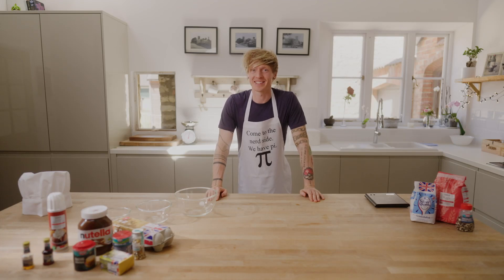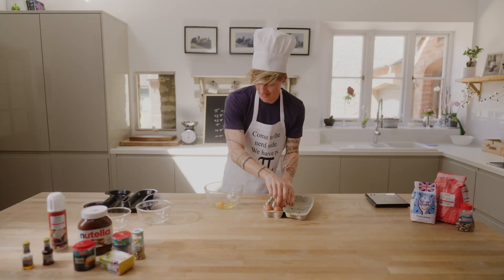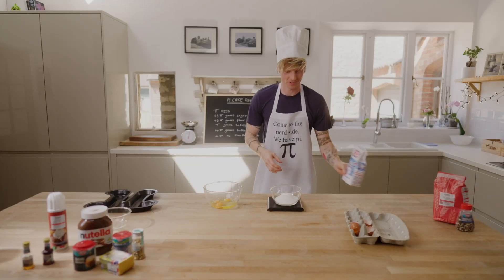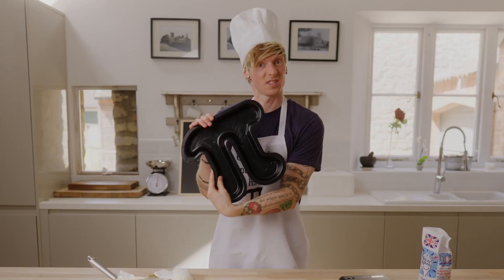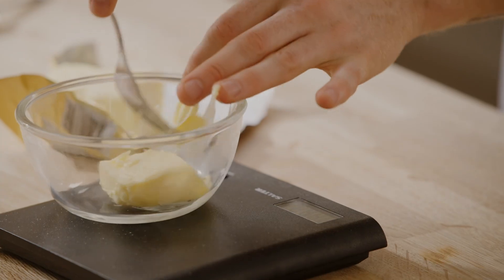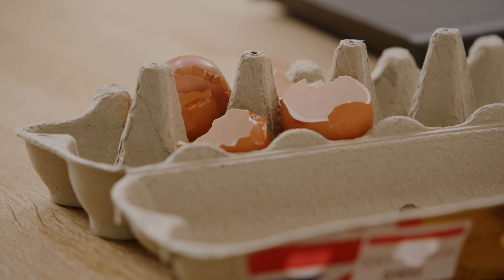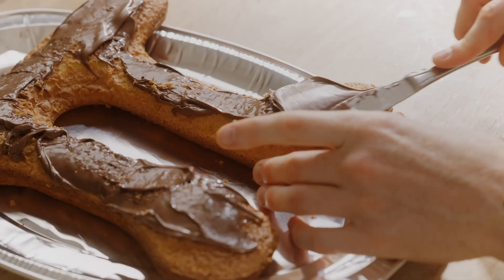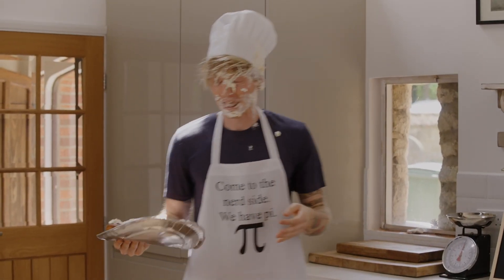Baking a Pi Pie for Pi Day 2024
Oxford Mathematician Dr Tom Crawford bakes a pi-shaped pie to celebrate Pi Day 2024 - Maths has never been so tasty! Recipe with all ingredients in multiples of pi below.

Pi Pie recipe:
3 pi eggs
63 pi grams sugar
45 pi grams flour
pi grams baking powder
14 pi grams butter
2 pi ml vanilla extract

Filmed for Duocon 2022, a free global event at the intersection of language, learning, and technology

Production by West Bound Filmworks
Katy Romdall - Executive Producer
Susan Kirsch - Creative Director
Tom Crawford - Writer, Video Co-Director, Researcher
Ryan Claypool - Producer and Video Co-Director
Ilaria Ghattas - Program Manager
Matt Andrews - Aerials and Camera Operator
Leo Brake & Juanru Zhao - Production Assistants

Produced by Dr Tom Crawford at the University of Oxford. Tom is Public Engagement Lead at the Oxford University Department for Continuing Education

With thanks to:
UCLA Digital Karnak
Quora
Robin Spivey
NASA
Penn Museum
Wikipedia
Bassano Ltd